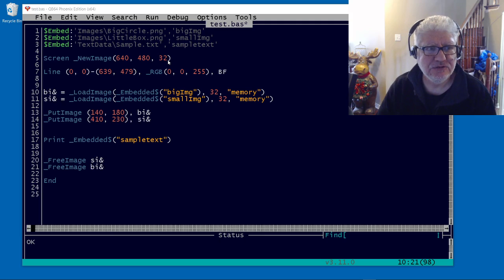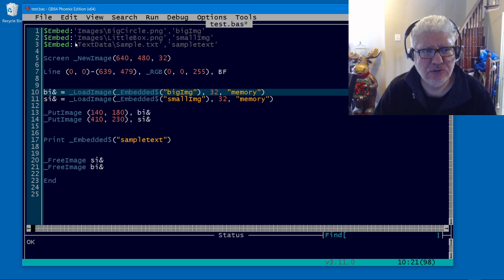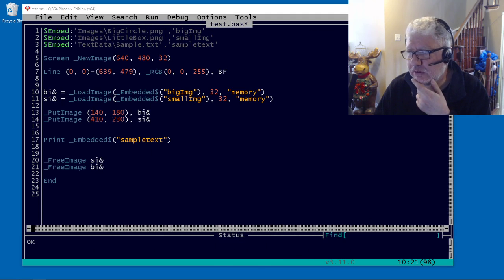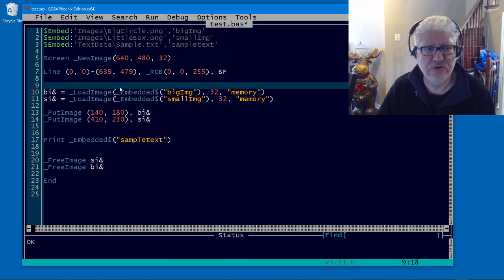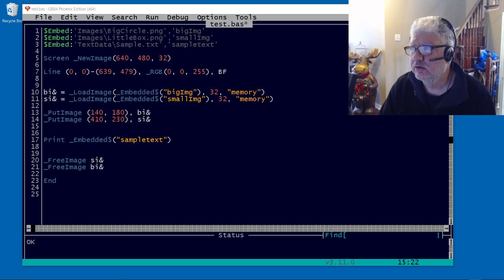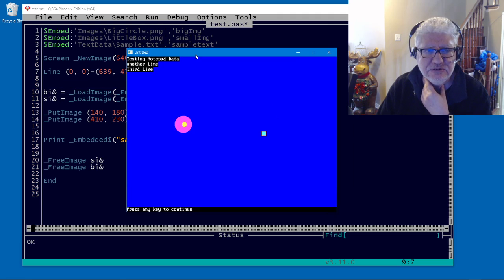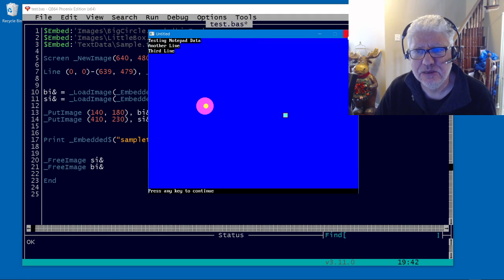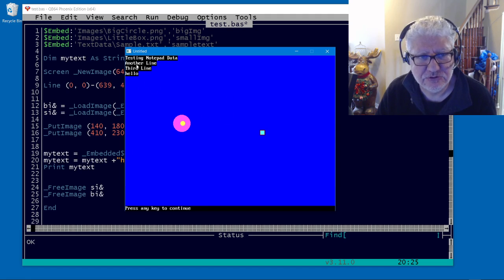QB64 $embed And Embedded$ Commands to include your Assets to EXE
QB64 Phoenix Edition solves the packaging and distribution problem for your assets by allowing you to easily include them to your EXE file.